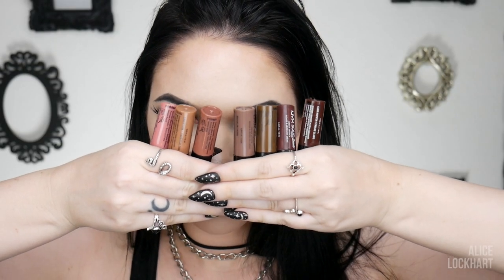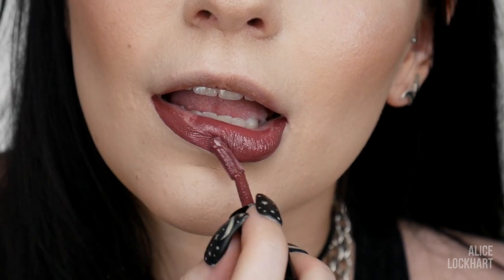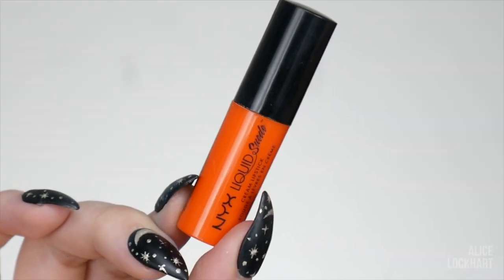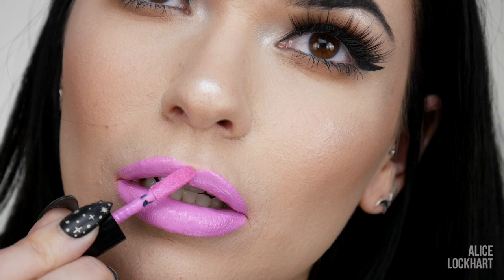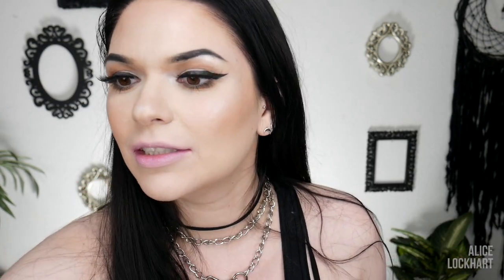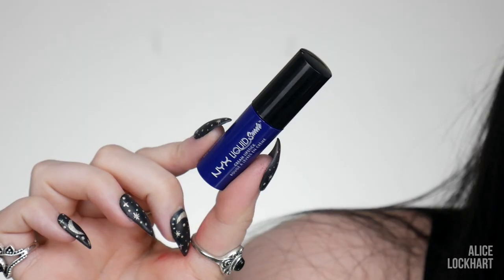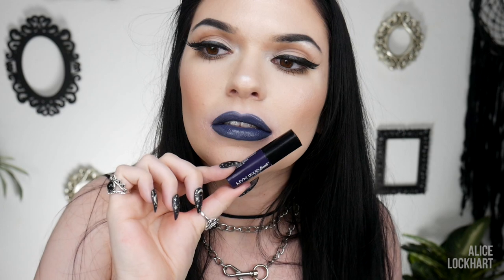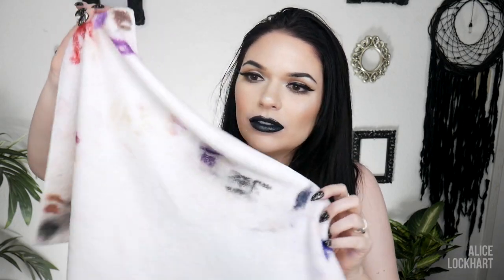Swatching all 24 NYX Liquid Suede Lipsticks (r.i.p my lips)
Which color is your favorite???

Links & Codes

✖️DEVINAH COSMETICS (amazing eyeshadows)
-- Save 10% with code: ALICE

Links & codes in the description box earn me commission based on purchases.